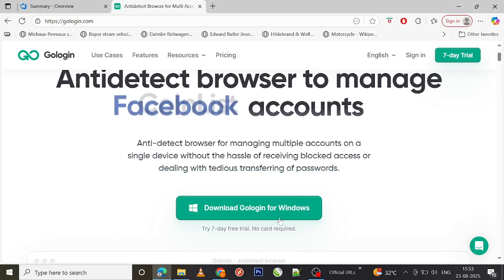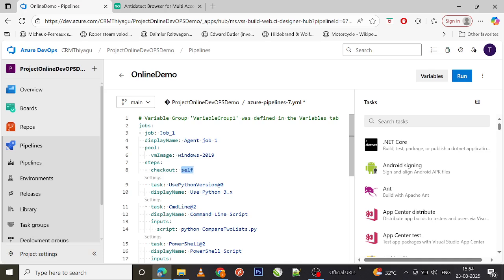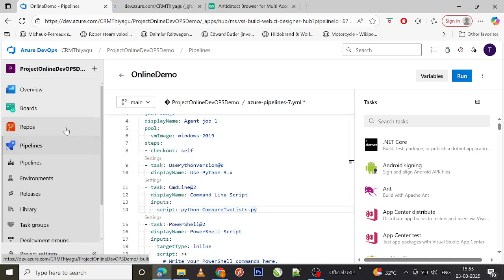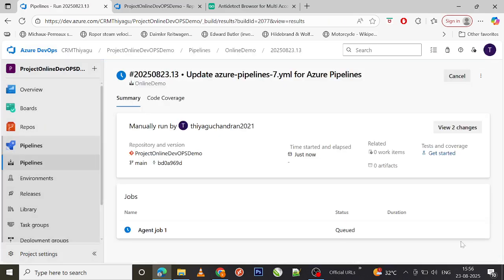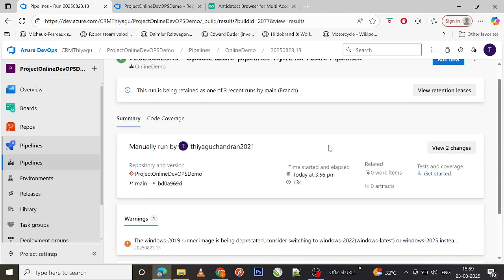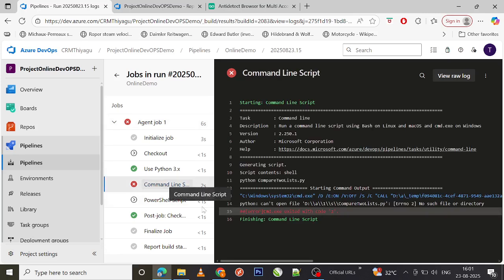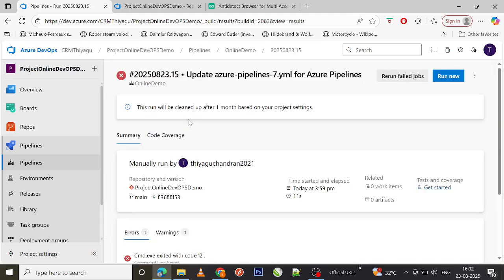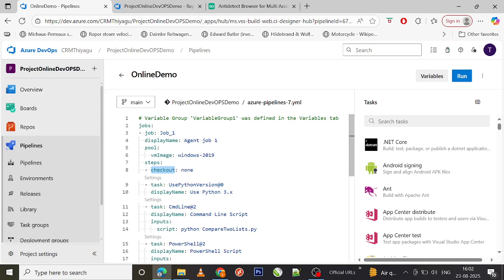Checkout : self vs Checkout : none in ADO YAML pipeline | Azure Devops Tutorial | An IT Professional